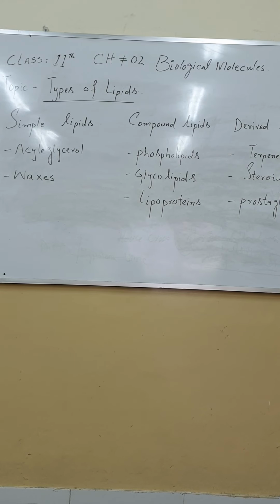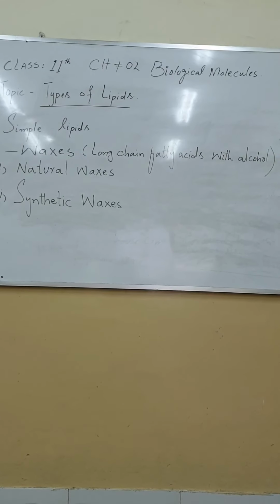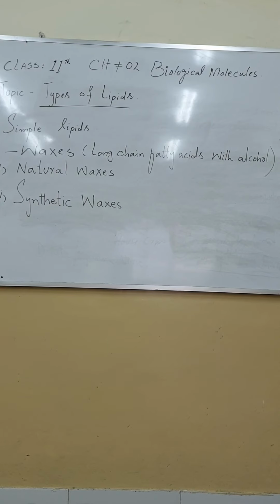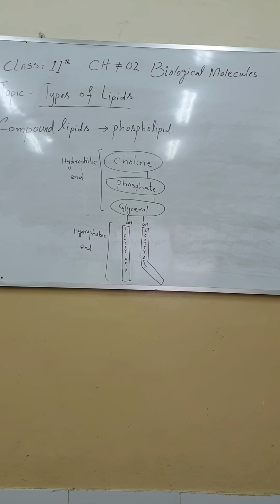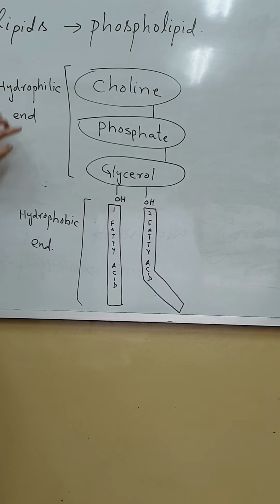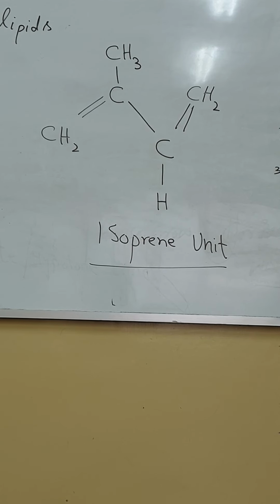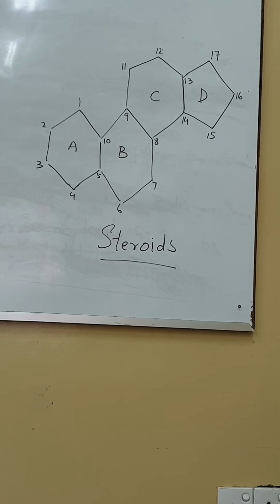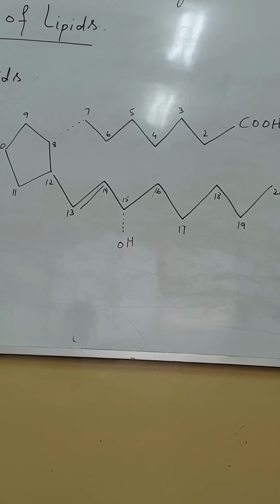Bio 11 Types of lipids